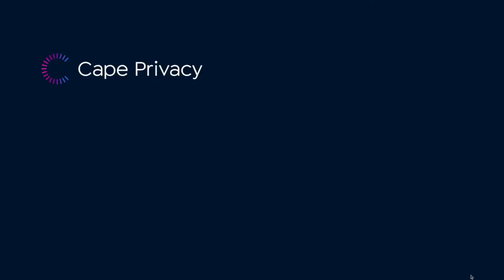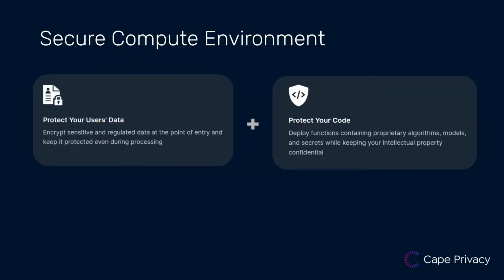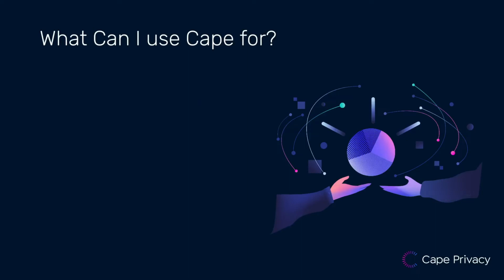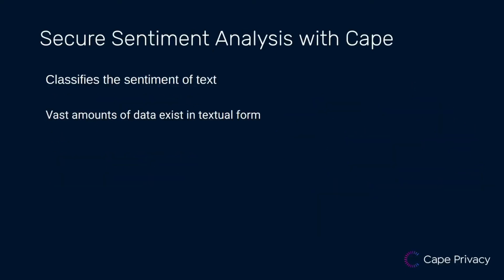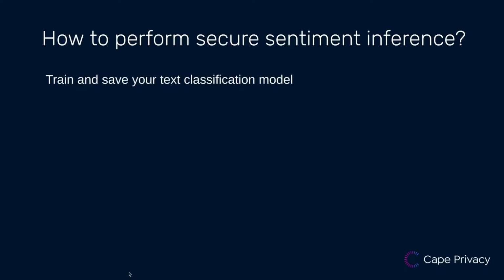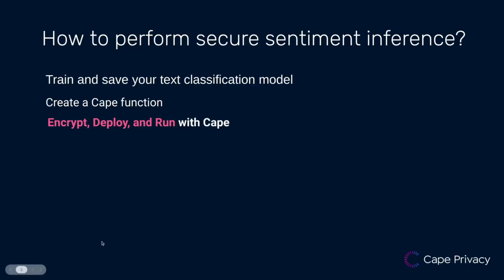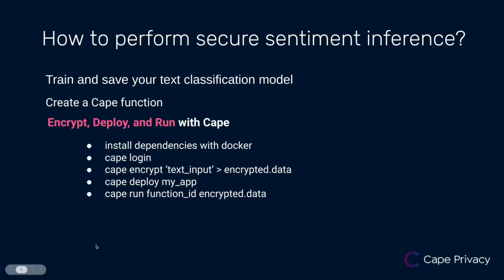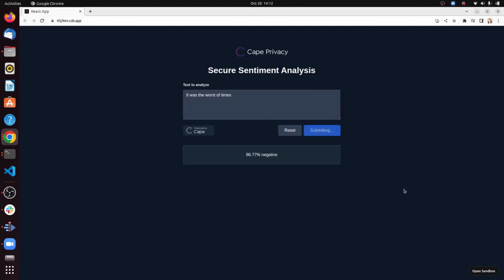Secure Sentiment Analysis with Cape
What if the textual input data that we need to analyze is sensitive or needs to stay confidential?

This is where the Cape Privacy secure enclave system comes in. Cape Privacy provides a confidential computing platform based on AWS Nitro enclaves for security and privacy-minded developers. Cape allows for running serverless functions on encrypted data and ensures that sensitive data or intellectual property within apps is protected.